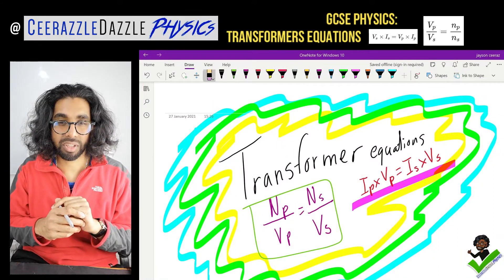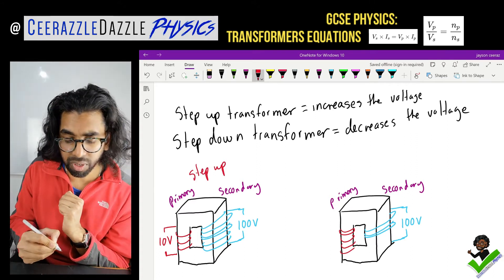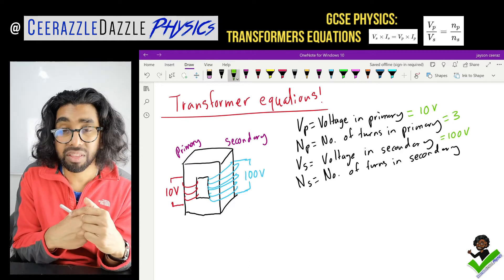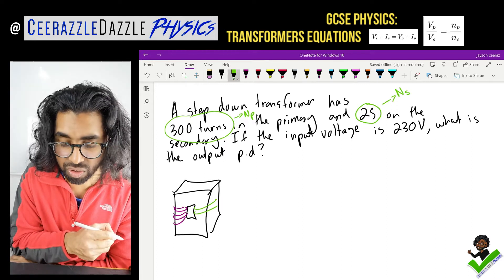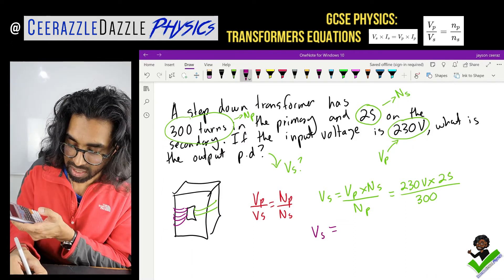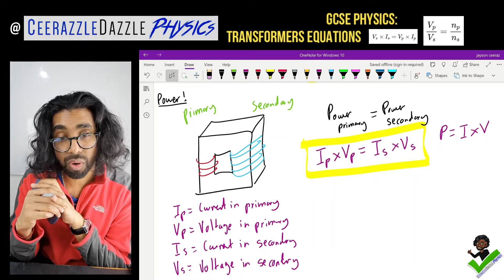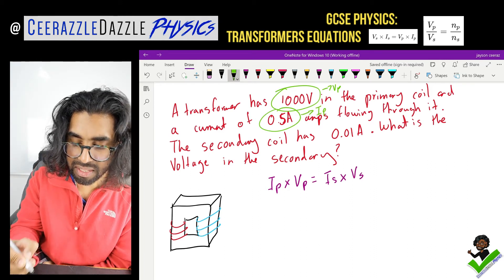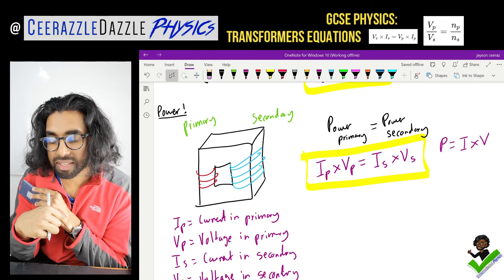GCSE Physics 9-1: Transformer equations Vp/Vs = Np/Ns and Ip*Vp = Is*Vs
Lesson Title: Transformer equations Vp/Vs = Np/Ns and Ip*Vp = Is*Vs
Lesson Objectives: To be able to use and manipulate two different transformer equations.

Description:
In this lesson I introduce and outline two different equations used in transformers. You are not required to remember these but you are required to manipulate and rearrange them. I go through two examples as well so that you can your understanding.

Remember

About CeerazzleDazzlePhysics
Who am I? I am a REAL fully qualified teacher with over 10 years of teaching in both the state and independent sector. I simply want to share my expertise with you all and help you achieve the grade you deserve because anyone can do Physics! Remember anyone can do Physics
Regards

CeerazzleDazzle